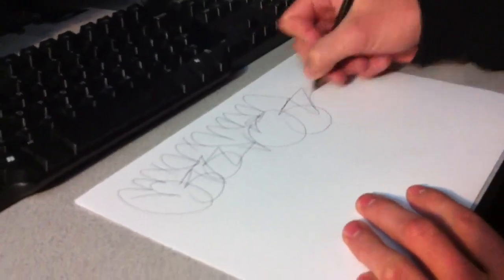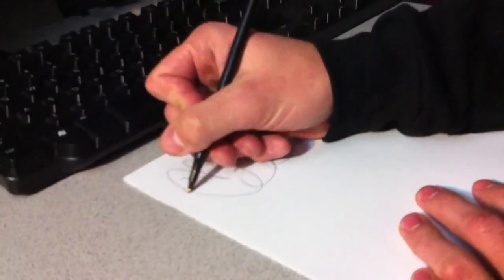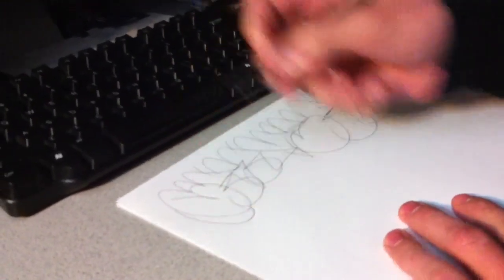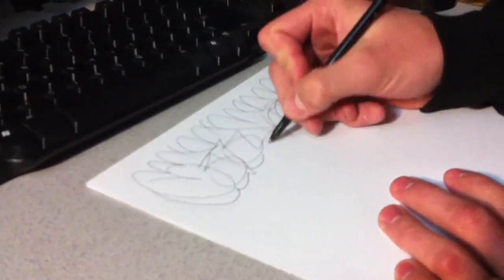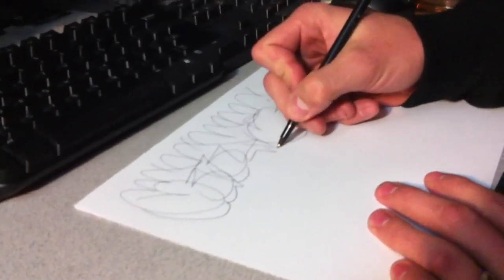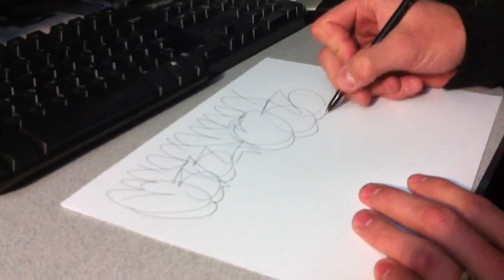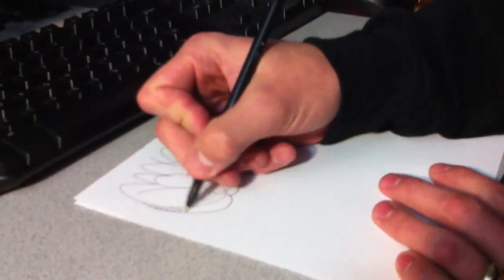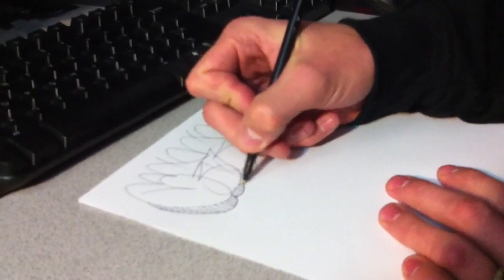Craver SDK - December 15 2012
In the late 1990s, pockets of hip-hop obsessed Canadian kids from suburbs like Surrey and Langley, British Columbia, set out to make themselves known. Removed from urban centres like Vancouver, they saw themselves as outcasts and took refuge in music, the streets, and their crews. These skaters, rappers, and graffiti artists—with alternate egos like Vision, Capital Q, KeepSix, Caspian, and a host of others—would eventually help found intertwined brands Ephin and Stompdown Killaz.

Stompdown Killaz (SDK) is likely the most recognized of the two entities and it looks after the graffiti and design side of the business. SDK was named by the filmmaker Capital Q. Capital Q, real name Quinn Leathem, is the brand’s co-founder, along with a handful of friends who hung out at Brookswood Skatepark in Langley. They started gaining a larger audience for their art, which you could find bombed across train cars and brick walls after Capital Q uploaded graffiti videos on their YouTube channel in 2005. The first videos were simple slide shows of their work, and eventually they produced everything from music videos to an online talk show called Get off the Couch. Their videos went on to gain hundreds of thousands of views worldwide. Their logo became the infamous Canadian flag-stamped ski mask with crossed baseball bats behind it.

Before SDK’s rise came Ephin, legally called Ephin Lifestyle Holdings Corp. Formally established in 2002 by Ryan Wiese, aka Vision, Ephin grew from a small t-shirt vendor in Surrey. Opened in 2004, the first Ephin shop at 162nd and 84th Street was 500 square feet; two shops later, today the current space is five times bigger than the first iteration. Around 2006, Ephin and SDK came together, giving the SDK brand a solid business backing. Ephin, which is majority co-owned by Capital Q and Vision, grew to manage branding for artists around the world.